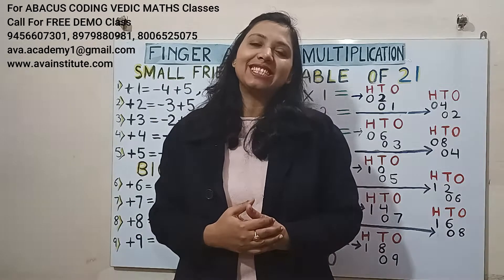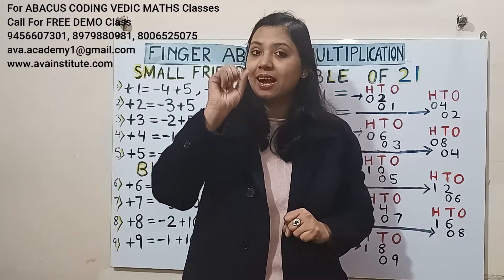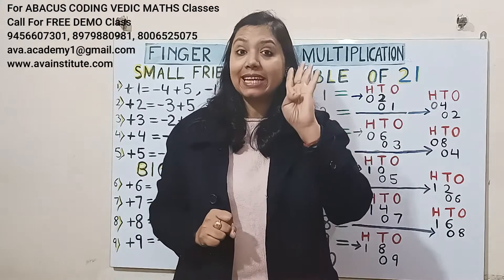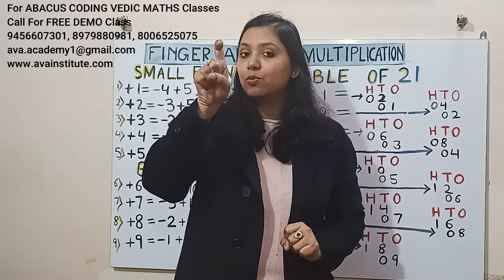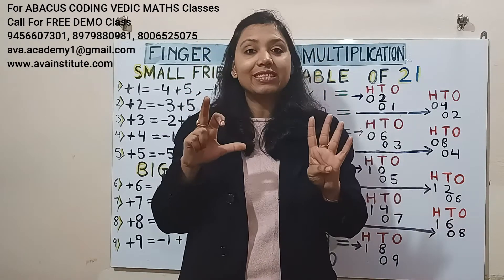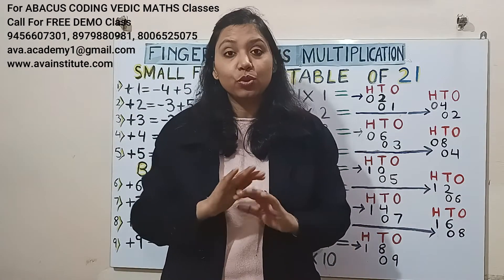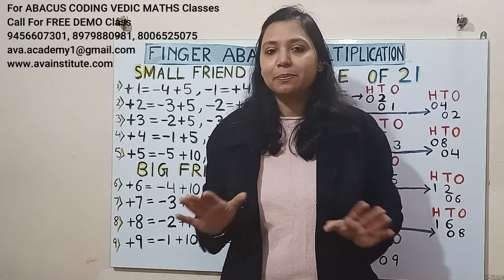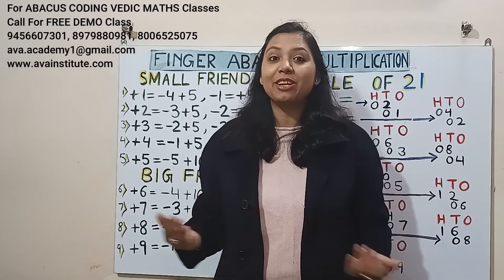Finger Abacus Multiplication Class 14 English | Fast Mind Math | Abacus With Sneha